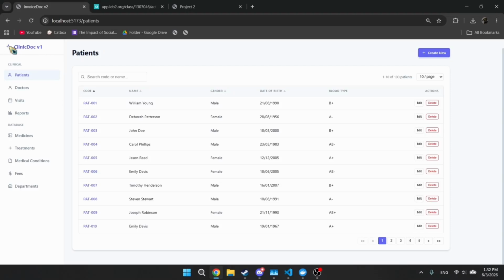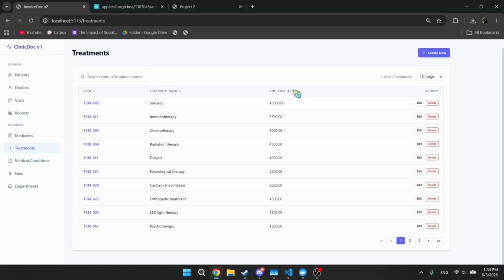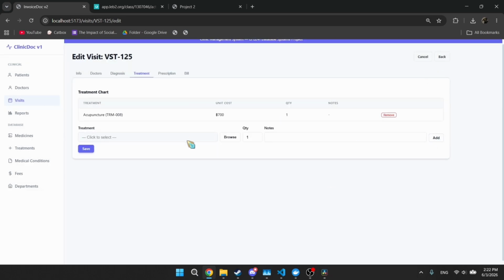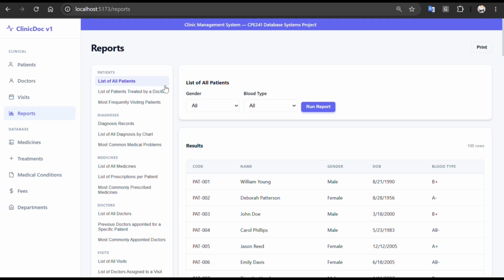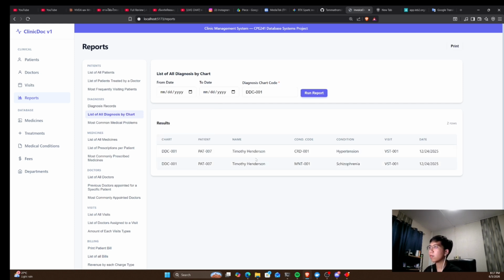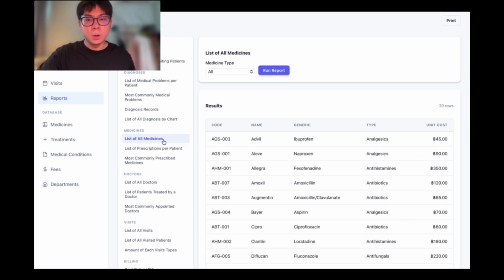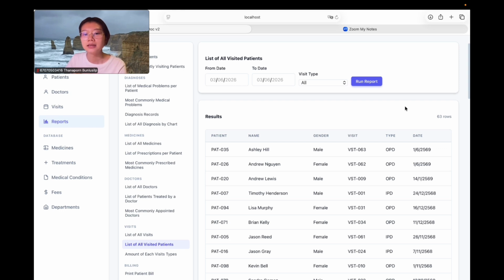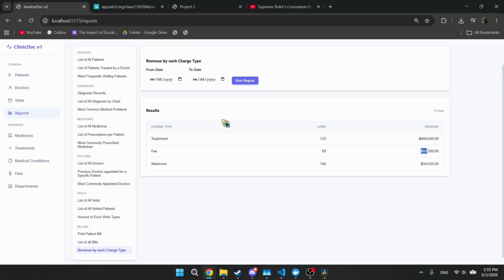Clinic Management System — CPE241 Database Systems Project